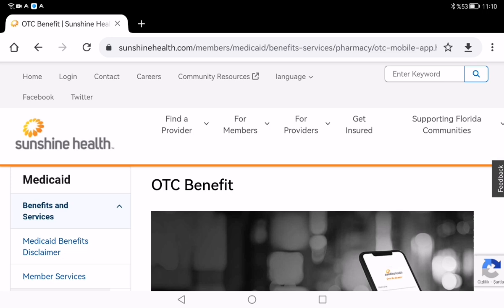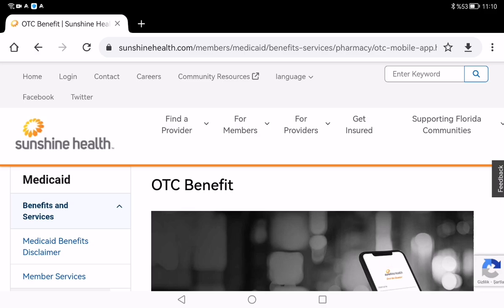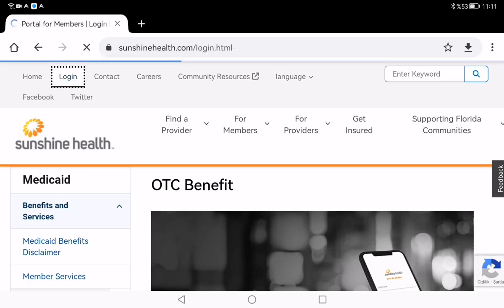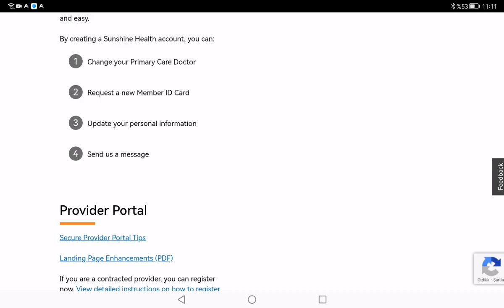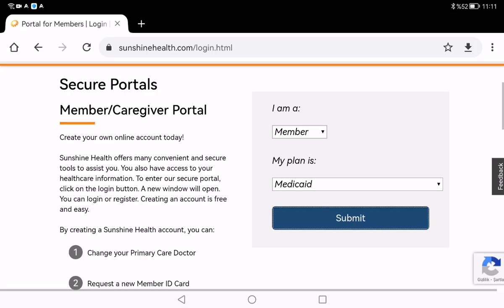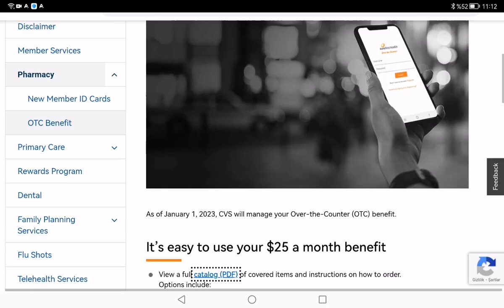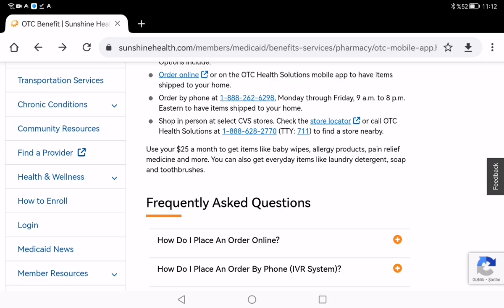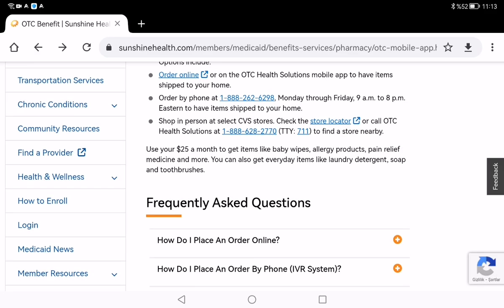Sunshine Health OTC: Login, Order Online, Catalog ⏬👇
Sunshine Health provides an Over-the-Counter (OTC) benefit, allowing members to purchase health and wellness products such as baby wipes, allergy medications, pain relievers, and everyday items like laundry detergent and toothbrushes. As of January 1, 2023, CVS manages this benefit.

Accessing Your OTC Benefit:

Online Ordering:

Visit the OTC Health Solutions website.
Log in using your member ID and password.
Browse the catalog and select items to order.
Place your order to have items shipped directly to your home.
Mobile App:

Download the OTC Health Solutions mobile app from the Apple App Store or Google Play Store.
Register or log in with your member credentials.
Browse and order products through the app for home delivery.
By Phone:

Call OTC Health Solutions at 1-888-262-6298, Monday through Friday, 9 a.m. to 8 p.m. Eastern Time.
Provide your member information and place your order over the phone.
In-Person:

Shop at select CVS stores.
Use the store locator or call OTC Health Solutions at 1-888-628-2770 (TTY: 711) to find a participating store nearby.
OTC Catalog:

To view the full catalog of covered items and instructions on how to order, access the OTC Health & Wellness Catalog. This catalog provides a comprehensive list of eligible products and detailed ordering instructions.